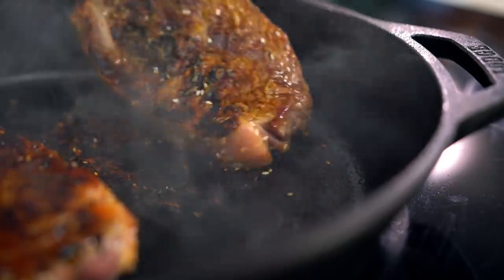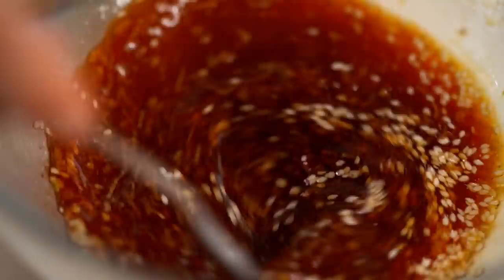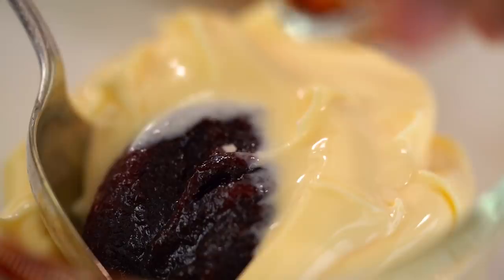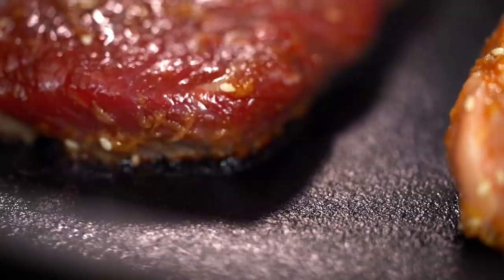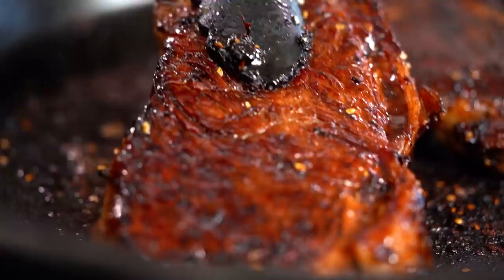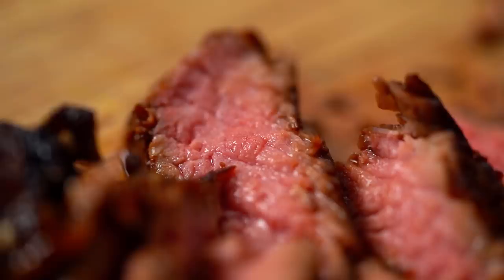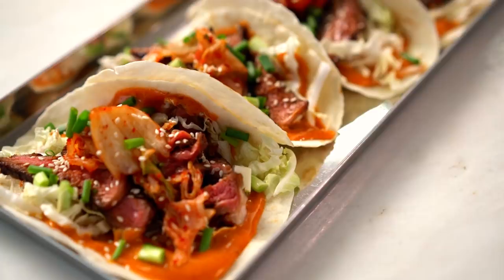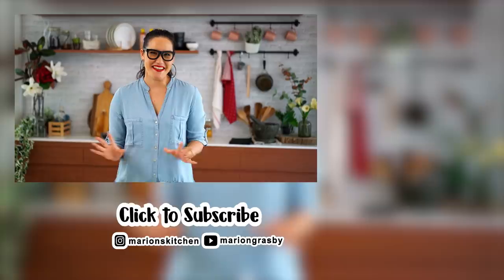Korean Beef Tacos - Marion's Kitchen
Not your average beef taco recipe. Korean Beef Tacos!

ABOUT MARION